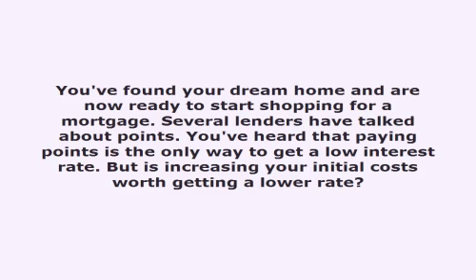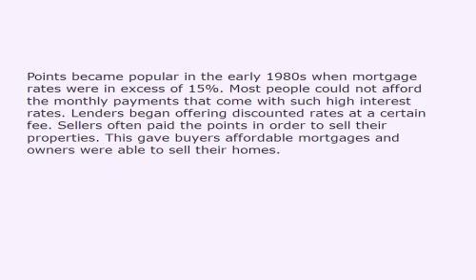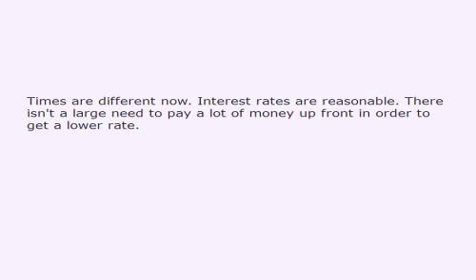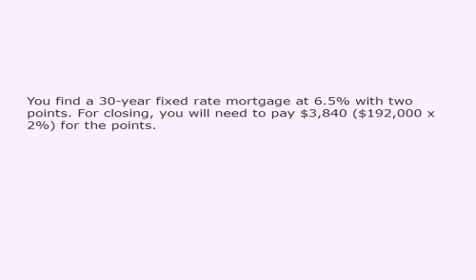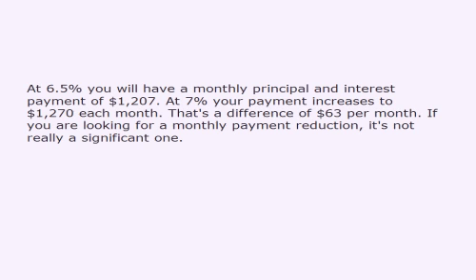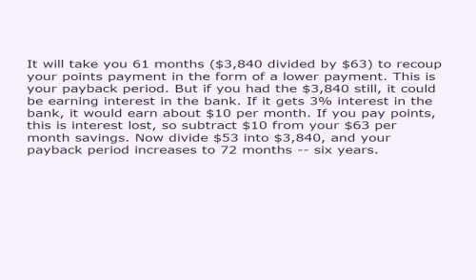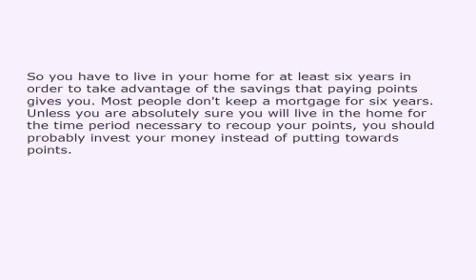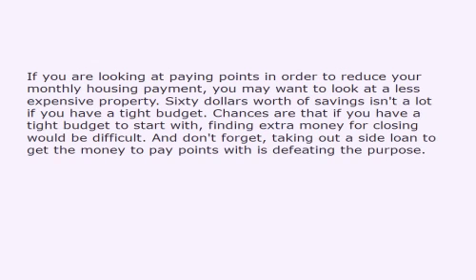Does Paying Points On A Mortgage Make Sense 206